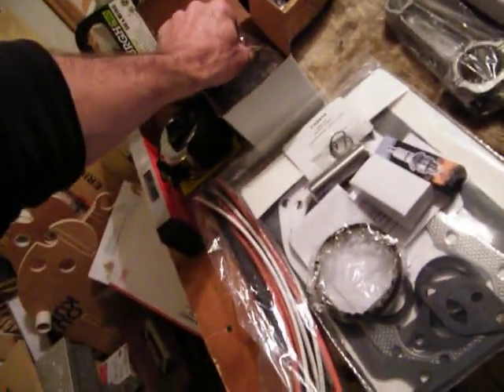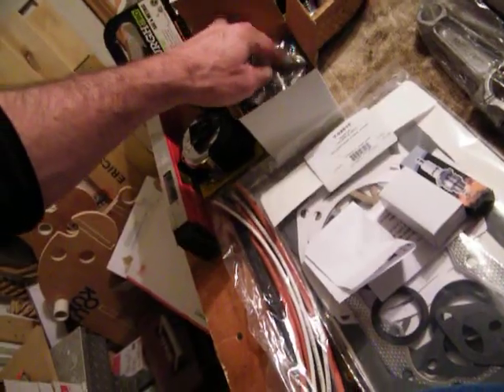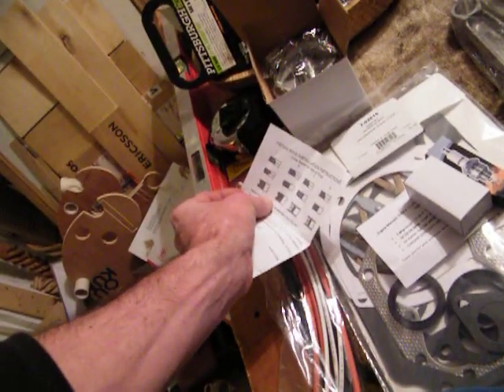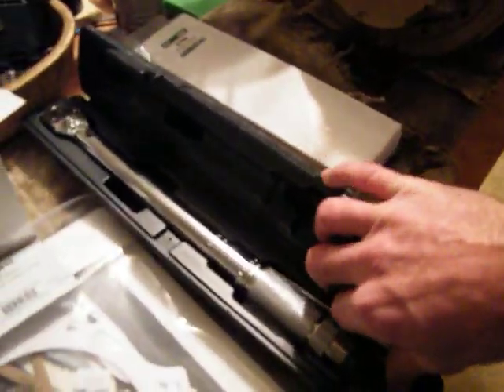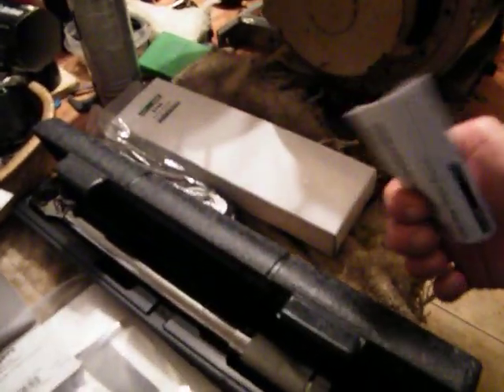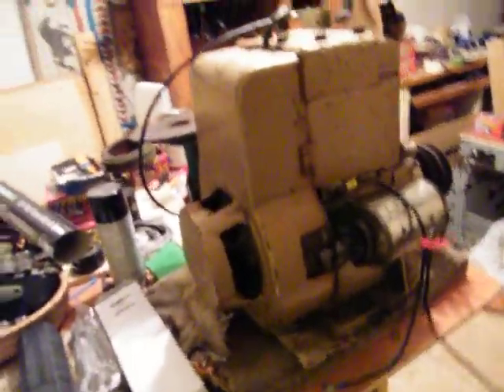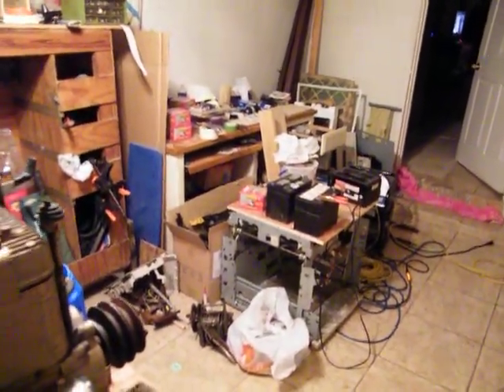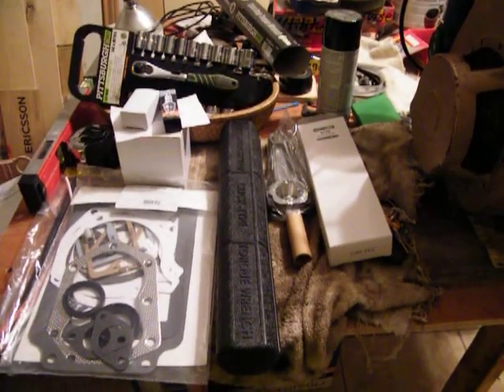it's arrived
talk about quick
i ordered this friday at 10am through ebay and got it today monday.
that's what i call service.